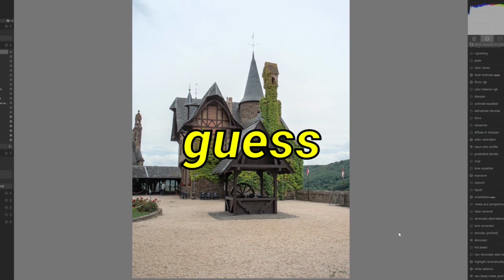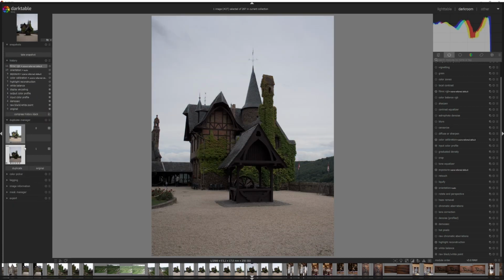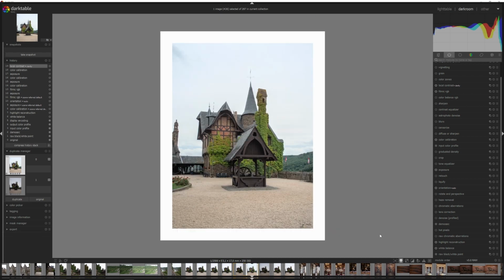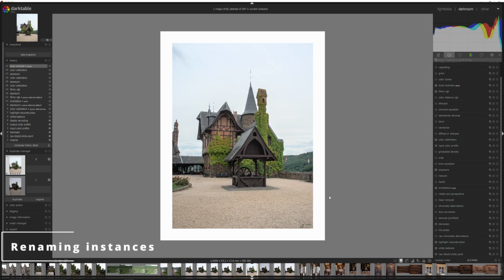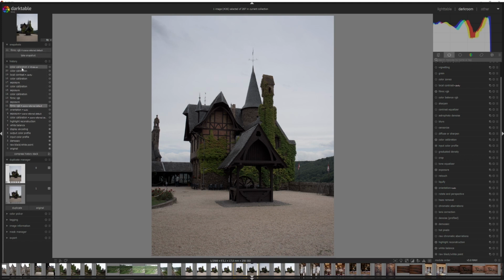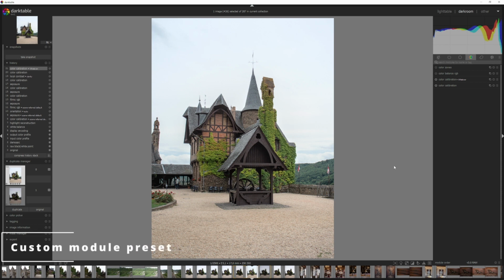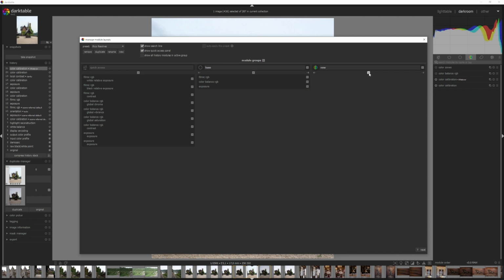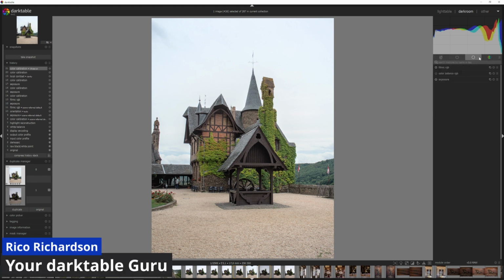5 TIPS to make DARKTABLE EASIER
Welcome, photo enthusiasts! 📸 In this video, we're diving into the world of Darktable with five incredible tips that will transform your editing experience. From streamlining your workflow to uncovering hidden features, we've got you covered. Get ready to elevate your Darktable game!

🔥 What You'll Discover:
Unlock the full potential of Darktable with these game-changing tips. We're not talking about mastering the software but making your editing journey a breeze. Whether you're a beginner or an experienced user, these tips will revolutionize the way you work.

🚀 Why Watch This Tutorial:

Effortless Editing: Learn shortcuts and techniques for a smoother workflow.
Hidden Gems: Discover features that will save you time and enhance your edits.
Pro-Level Tips: Elevate your Darktable experience without the complexity.

🔔 Stay Updated!

Thanks for joining us on this Darktable adventure! Whether you're a seasoned user or just starting, these tips are designed to make your editing sessions more enjoyable and efficient. Happy editing!